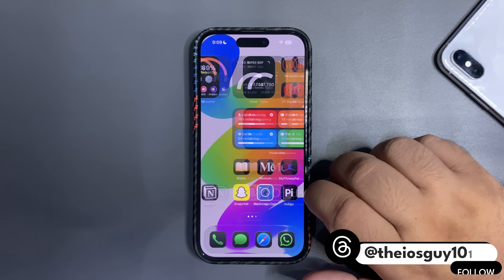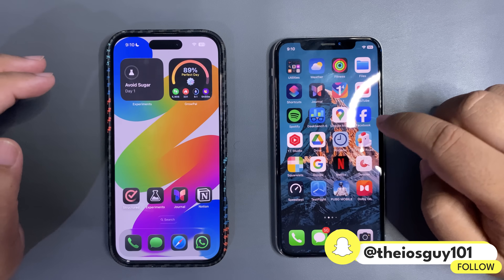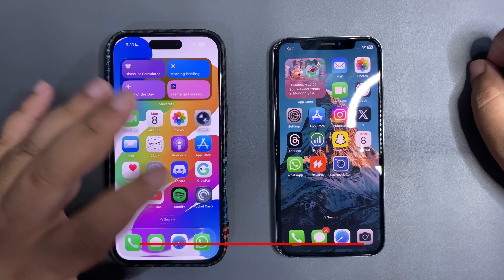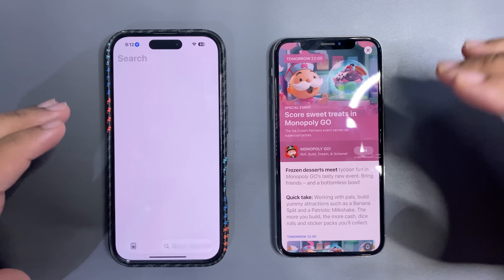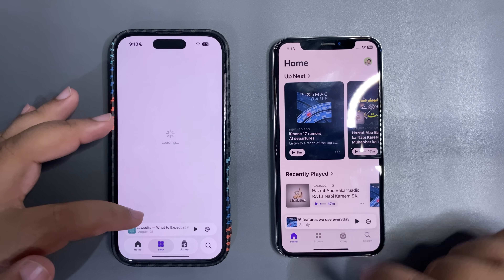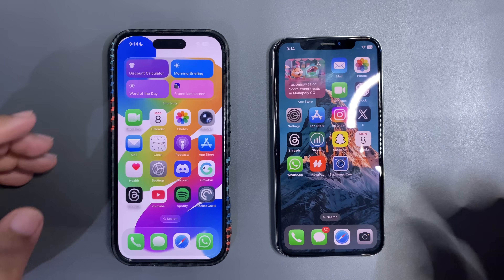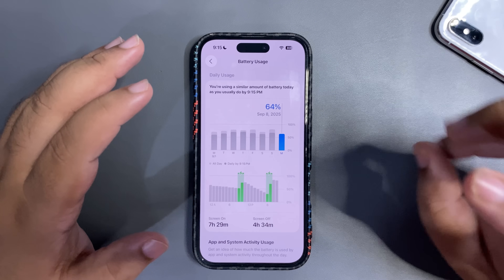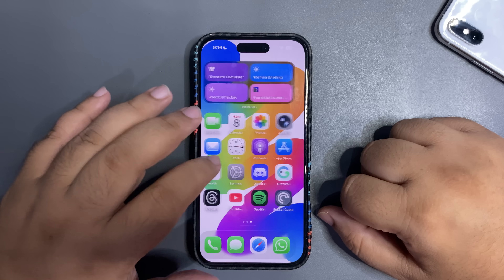iOS 26 RC is OUT - Biggest Update with Best Battery Life?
1 click Download or remove iOS 26 RC ) on your iPhone, Tenorshare ReiBoot can fix iPhone 150+ Bugs like iPhone stuck on screen,iPhone black line etc., NO DATA LOSS 2025

In this video, I talked about the iOS 26 RC Update
I talked about the iOS 26 RC Battery Life and More
I also shared iOS 26 RC New Features and More

Chapters
Intro 0:00
iOS 26 RC 1:01
Battery Life 5:59
Conclusion 7:37